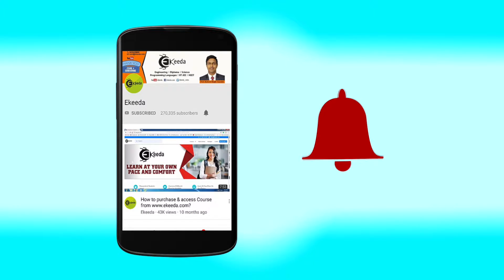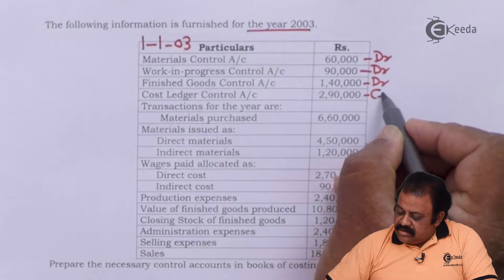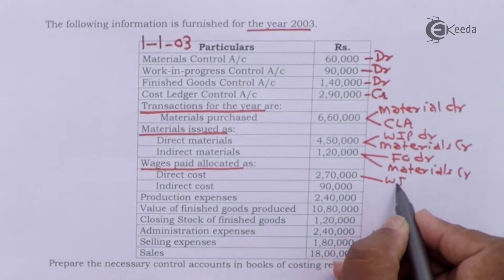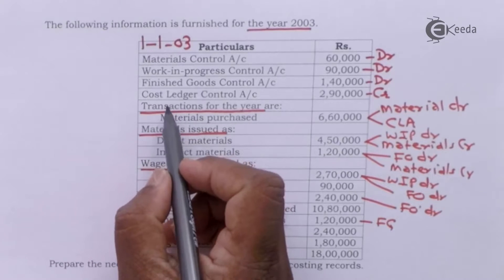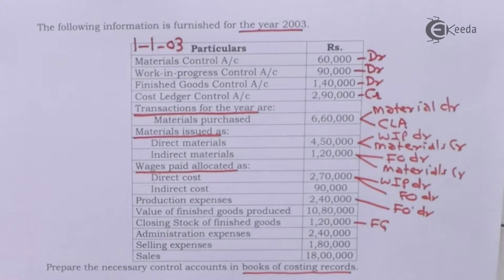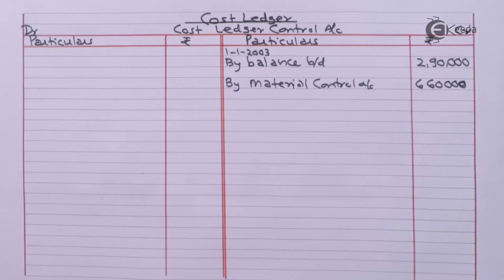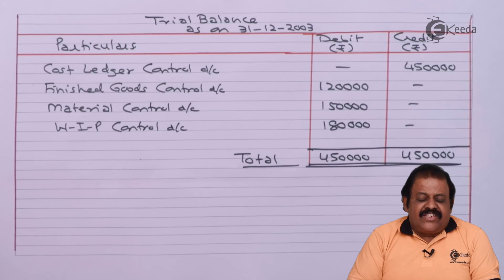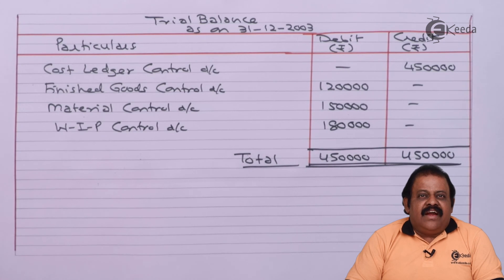Non Integrated Ledger Various Control Account - Non Integrated Cost Accounting System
Non Integrated Ledger Various Control Account Video Lecture From Non Integrated Cost Accounting System Chapter of Cost Accounting Subject For TYBCOM Students.

Happy Learning : )